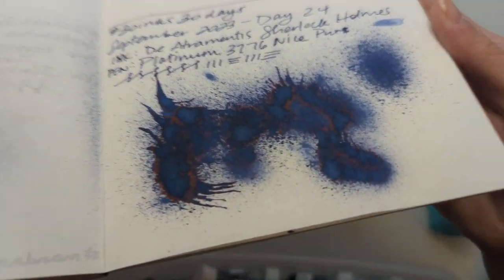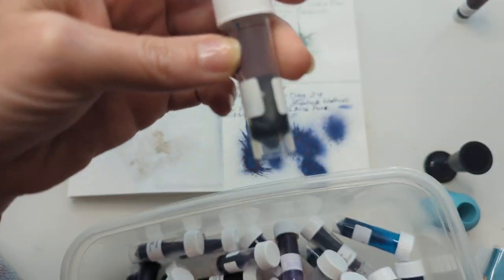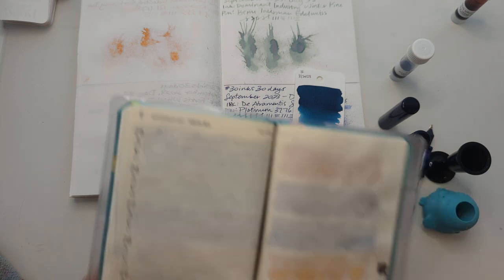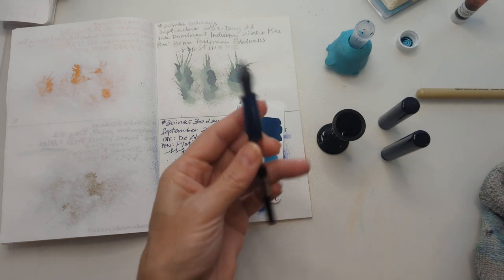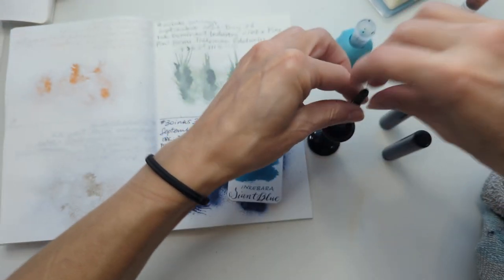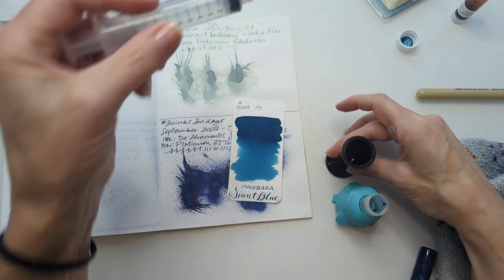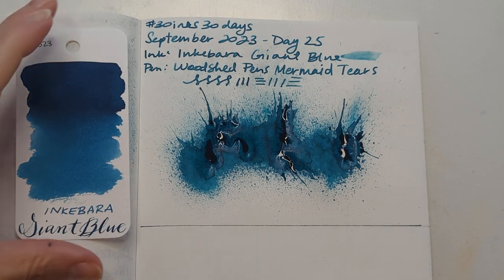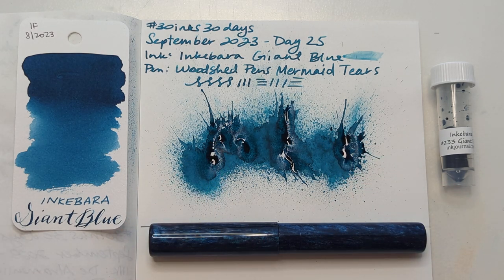30inks30days September 2023, Day 25 - Giant Blue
Ink: Inkebara Giant Blue
Pen: Woodshed Pen Mermaid Tears (B)